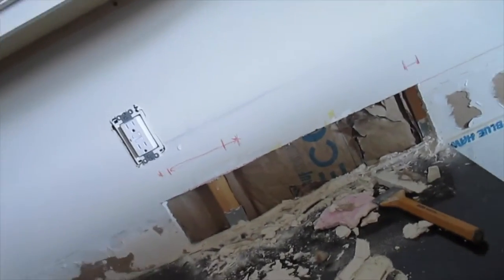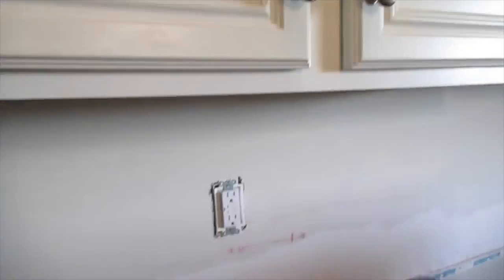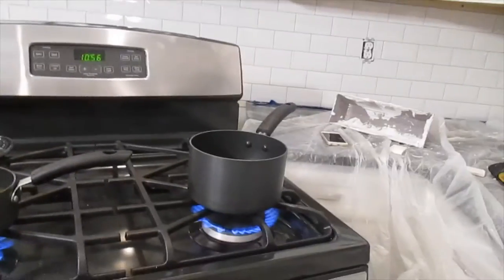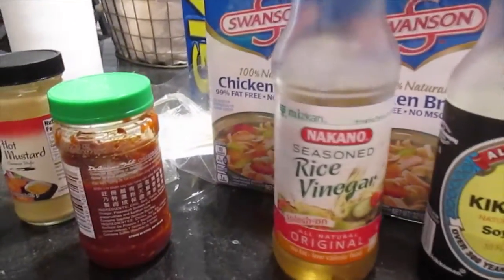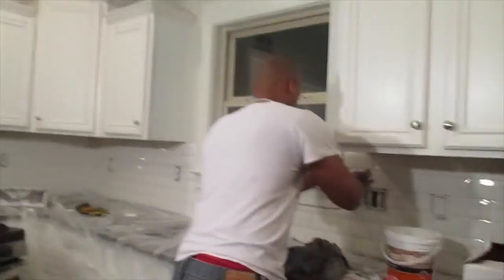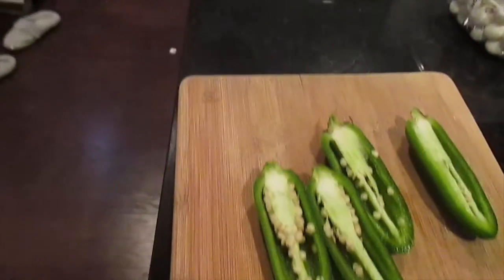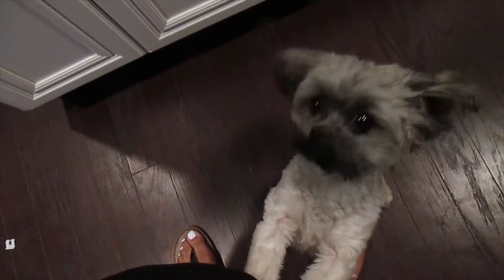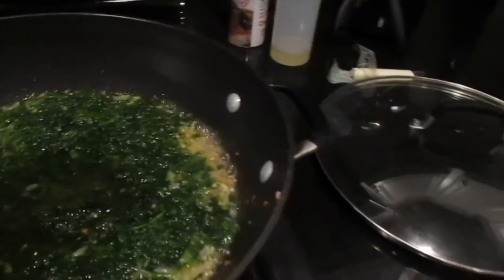DIY Backsplash..CandaceVlogs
Hey guys!! I'm Candace and I'm just an ordinary girl documenting this journey we call life. Join me and take a look inside my life.